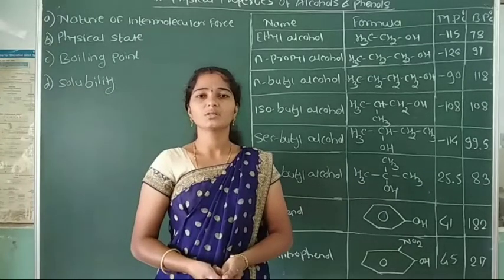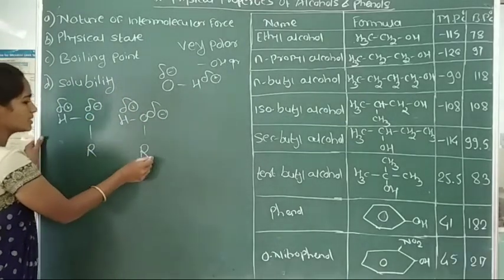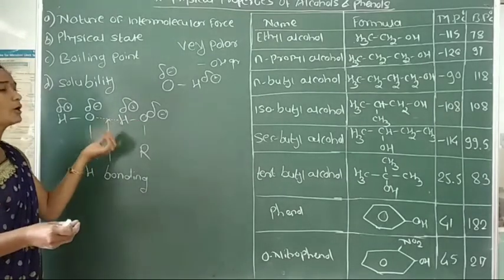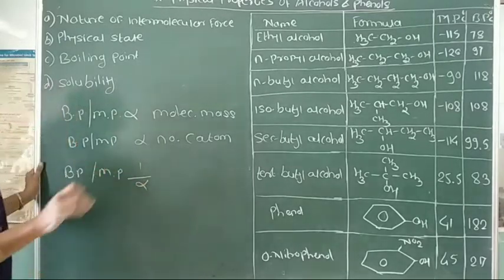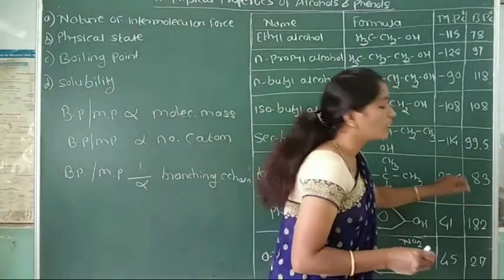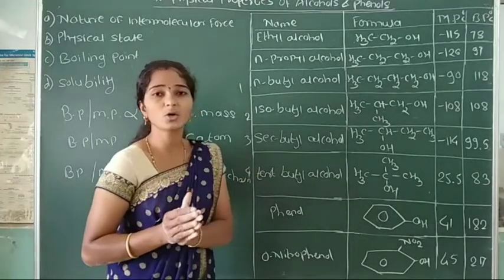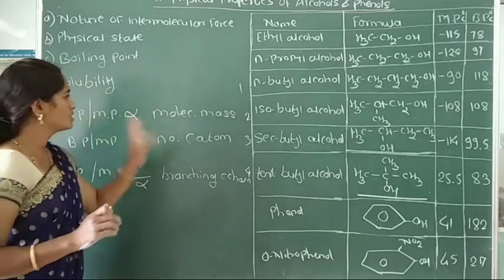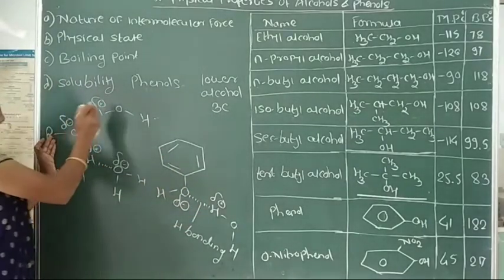Alcohol,phenol and Ethers l Part-14 l Class-12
Physical properties of alcohol and Phenols
1) Nature of intermolecular force
2) Physical state
3) Boiling point
4) Solubility

Part-15
Chemical properties of alcohols and phenols
Laboratory test of alcohols and phenols